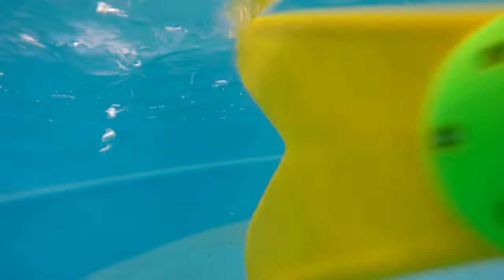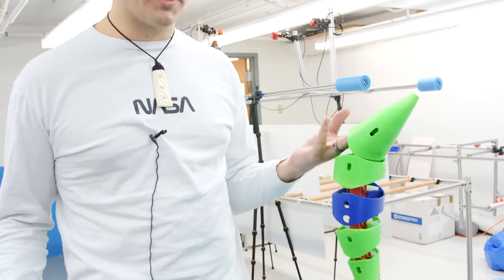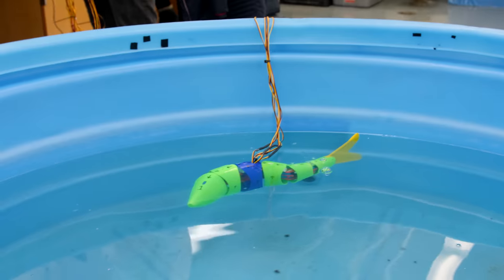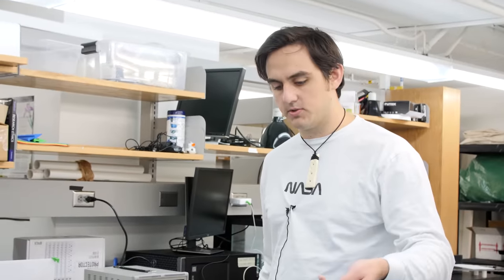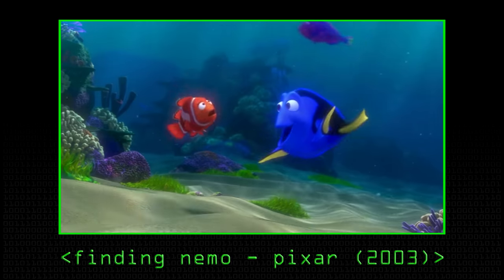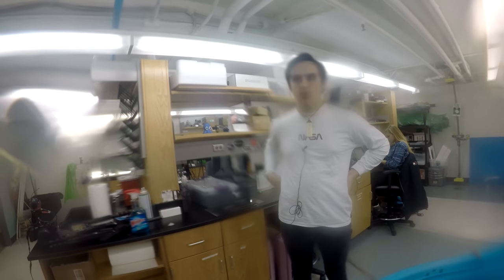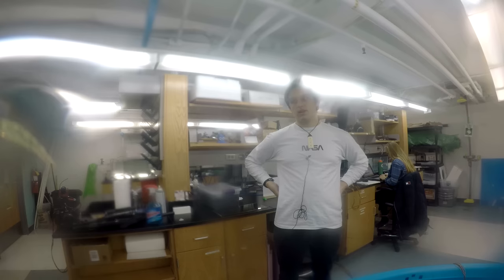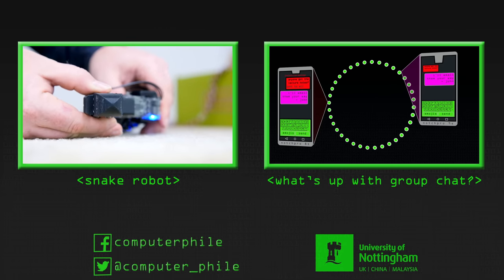Robotic Fish - Computerphile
Fish locomotion is being researched by Stephen Howe at the Biomimicry Research & Innovation Center at the University of Akron, USA